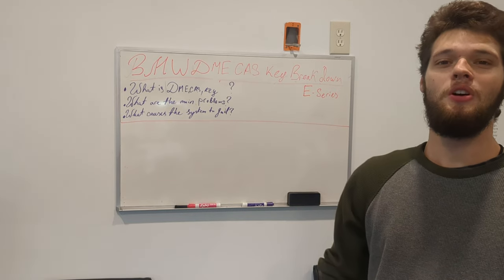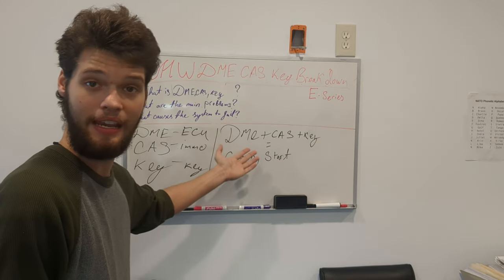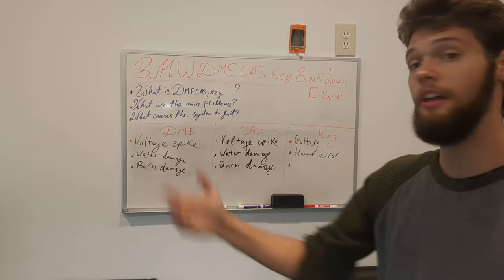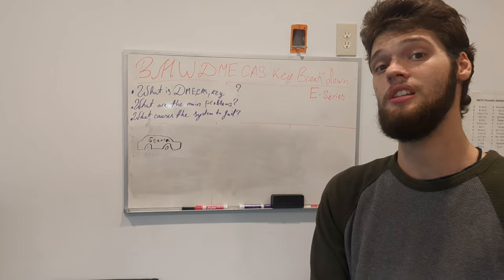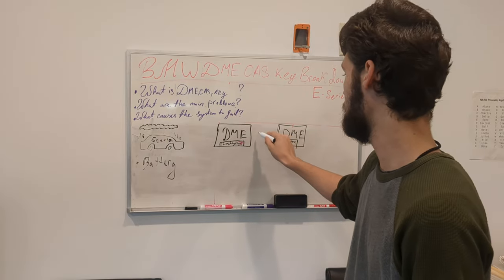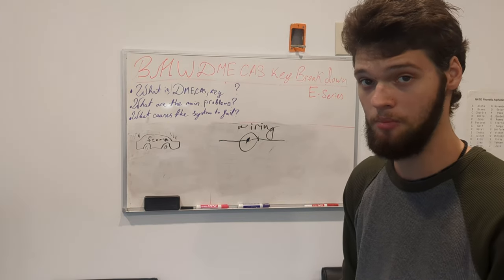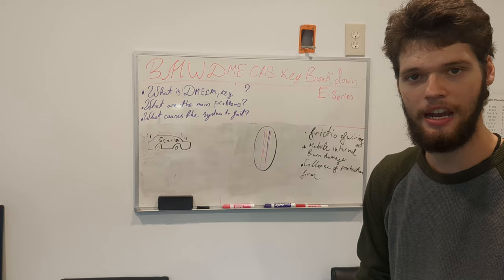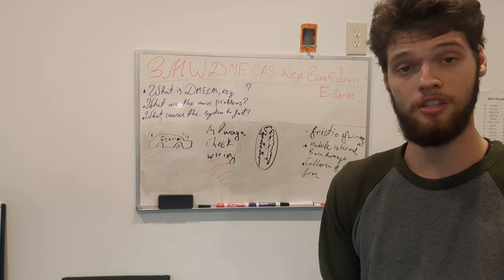BMW E Series Security System Explained for Beginners. 5K Subs Special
In this video, we'll show you how to install and use the BMW E Series security system. This system is perfect for beginners, and we'll walk you through the steps involved.

If you're looking for a security system that will keep your car safe, then check out this BMW E Series security system. We'll show you everything you need to know about this system, from installation to use. With this system, you'll be safe on the open road!

BMW E Series Security System Bread Down For Beginners.